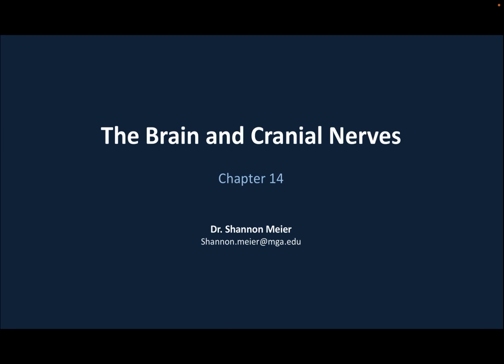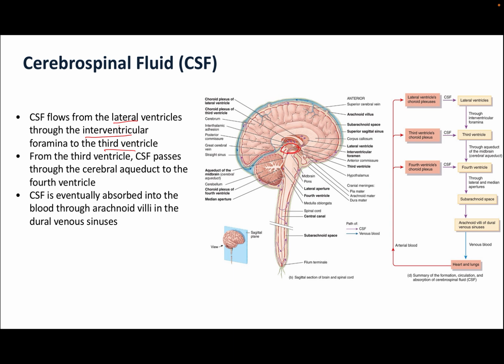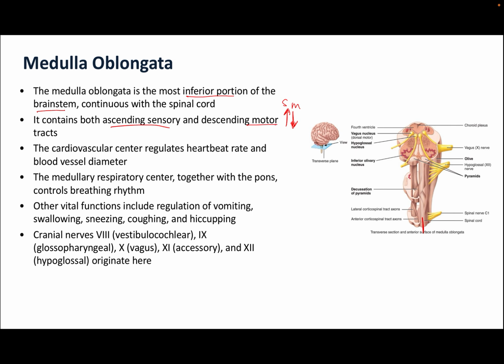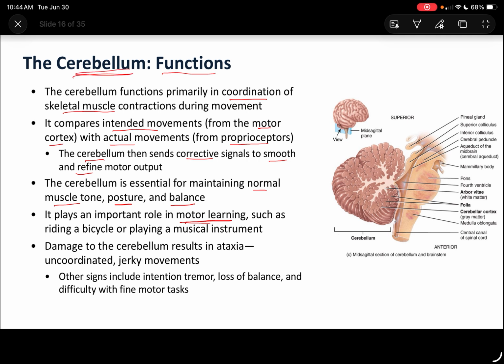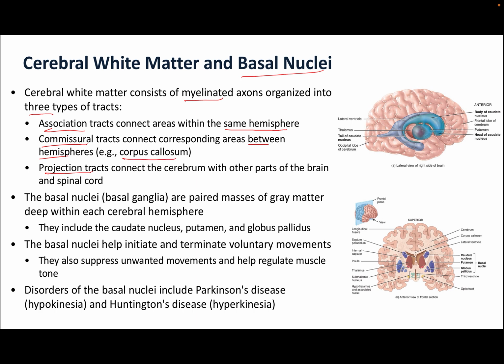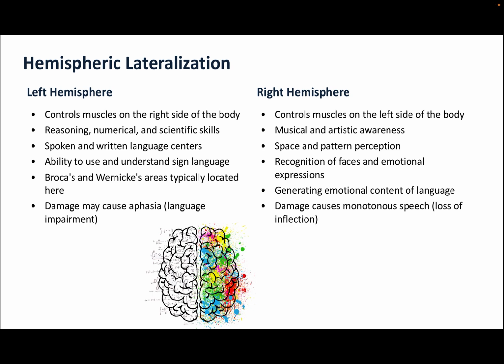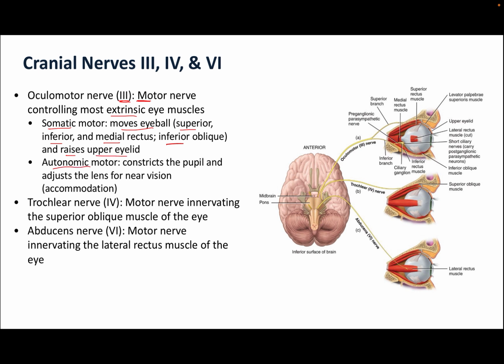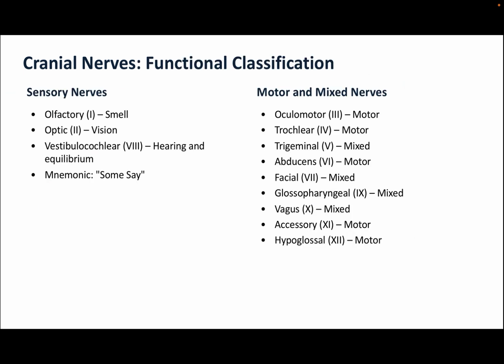Brain and Cranial Nerves